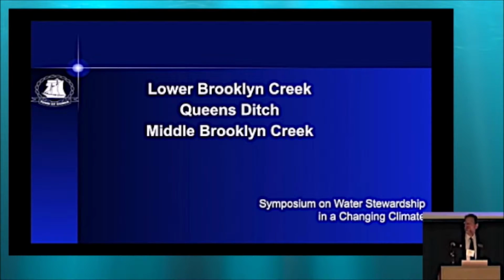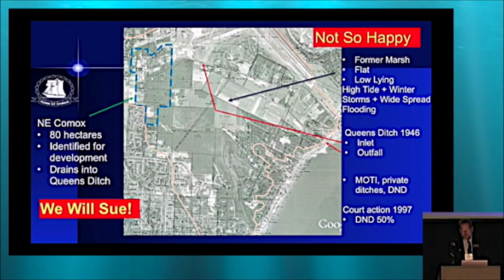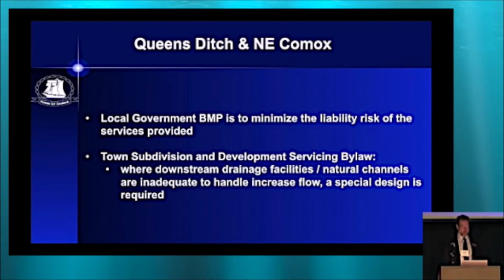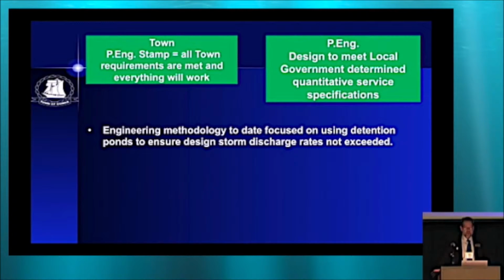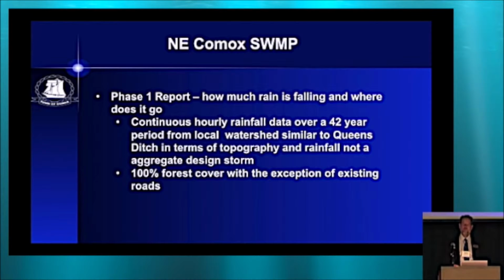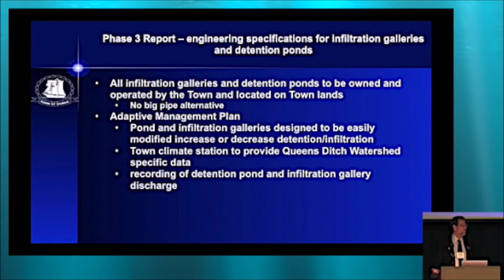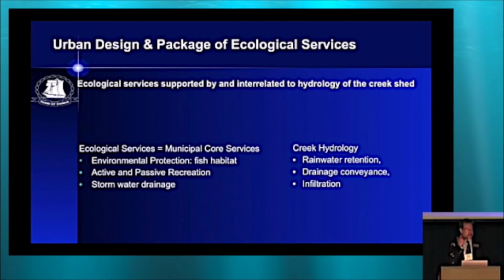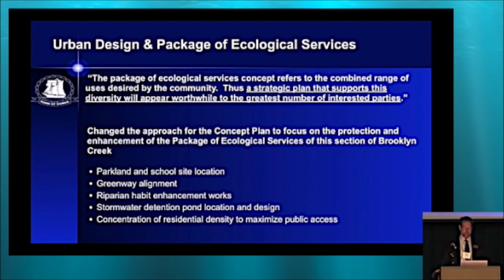Parksville 2019 Water Stewardship Symposium – Brooklyn Creek Package of Ecological Services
“The Town of Comox recognizes that ecological services are core municipal services,” stated Marvin Kamenz, Municipal Planner. “For the middle reach of Brooklyn Creek, we changed the approach to stormwater management in mid-project to focus on the protection and enhancement of the ‘Package of Ecological Services’.”

Module C on Day Two of the Parksville 2019 Symposium on Water Stewardship in a Changing Climate was titled ‘Moving Towards Restorative Development’.

Al Fraser and Marvin Kamenz of the Town of Comox teamed with Christine Hodgson of the Brooklyn Creek Watershed Society. The title of their tag-team presentation was “A Tale of Two Watersheds in the Town of Comox: Base Decision-Making on Worth”.

The “Comox hour” was an integrated presentation that blended three perspectives to showcase the long-term value of collaboration guided by a shared vision for creekshed restoration.

First, Al Fraser provided context for the Comox journey, with a focus on partnerships. Then, Christine Hodgson followed with a show-and-tell about Brooklyn Creek. Finally, Marvin Kamenz elaborated on three building blocks in the evolution of the Town’s incremental process for implementing changes in development practices: lower Brooklyn Corridor, North East Comox, and new areas tributary to the middle Brooklyn Corridor.

Teamwork for the common good is a powerful and often transformative experience, particularly when a longer term vision for a local creekshed engages multiple interests, disciplines and local government. Collaboration taps into the passion and ingenuity of volunteers who are driven by commitment.

On Vancouver Island, the Brooklyn Creek restoration initiative is a “beacon of hope”. A provincially significant precedents, it has a long history in demonstrating how local government partnerships with stewardship groups can “improve where we live”. The Brooklyn Creek restoration story is inspirational.

ARE YOU CURIOUS ABOUT THE PARKSVILLE 2019 SYMPOSIUM? THEN CONTINUE READING:

The City of Parksville was the setting for the second in the annual Vancouver Island symposium series on water stewardship in a changing climate. Close to 200 delegates attended this 3-day event.

Parksville 2019 comprised a field day followed by a 2-day symposium. Dave Derrick was the star attraction for the field day. The symposium headliner was Storm Cunningham, author of The Restoration Economy and two other books on how to decrease our destructive footprint while at the same time increasing our restorative footprint.

Delegates came from far and wide – from Sooke at the southern tip of Vancouver Island to the small town of Port McNeil on the northeast coast; from the Metro Vancouver region on the mainland east to the province of Alberta; and from Washington State, Virginia and Mississippi in the United States.

At the conclusion of the event, the Organizing Committee conducted an online survey. This provided both a remarkable quantitative measure and gratifying qualitative feedback on how well Parksville 2019 had achieved program objectives and desired outcomes.

THE STORY OF PARKSVILLE 2019 IS TOLD IN A MAGAZINE-STYLE NARRATIVE TITLED “RE-CAP AND REFLECTIONS”:

The “re-cap and reflections” document was written for two audiences – first and foremost, for those who attended Parksville 2019 and wish to have an accessible and quotable reference document at their fingertips, so that they can share the story with others; and secondarily, for those who have heard about Parksville 2019 and are curious to learn more about the ‘story behind the story’, so that they may understand why this event represents a watershed moment for so many who were there.

Download a PDF copy of the Re-Cap and Reflections document

WHAT DO YOU WONDER ABOUT THE PARTNERSHIP FOR WATER SUSTAINABILITY IN BC?